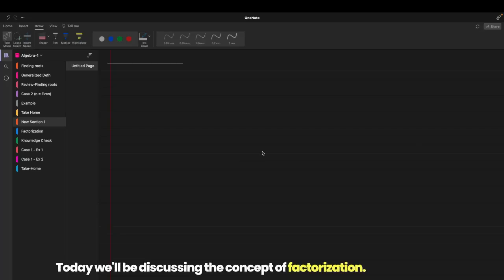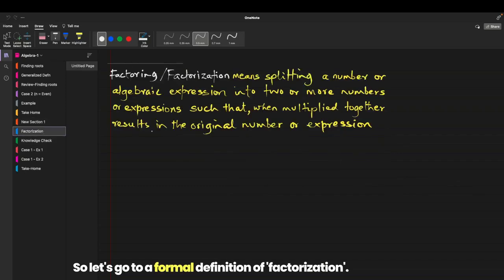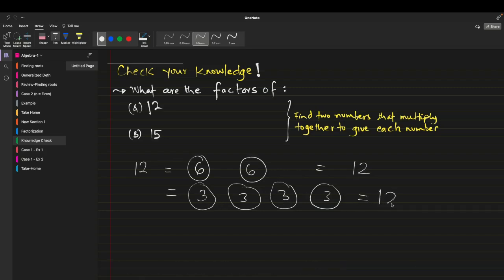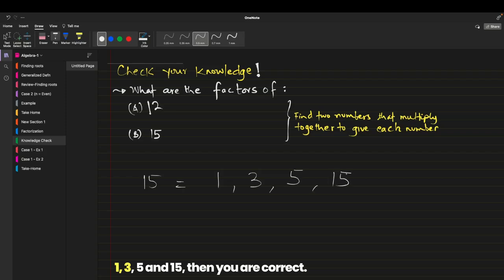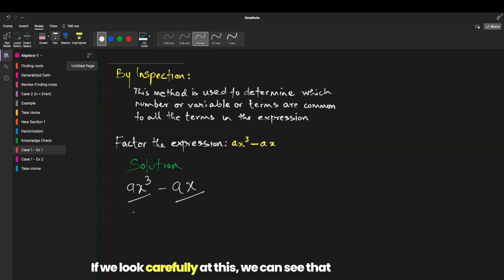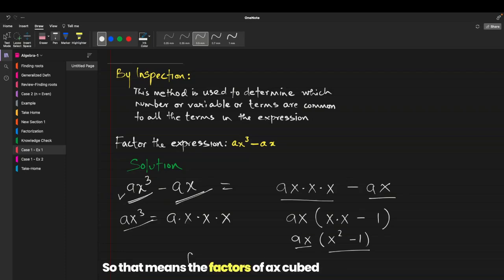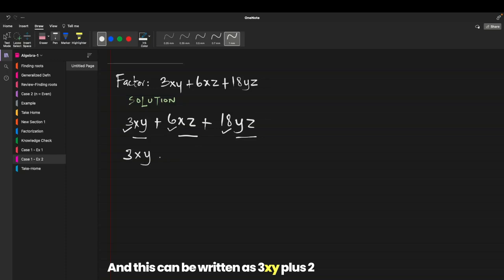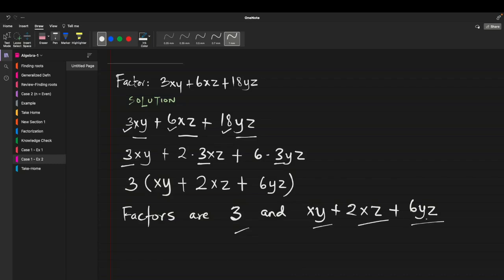Introduction to factorization of algebraic expression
Answers to Take-Home:
1] Factors of 24 are: 1, 2, 3, 4, 6, 8, 12, 24
2] 8x (x - 3)